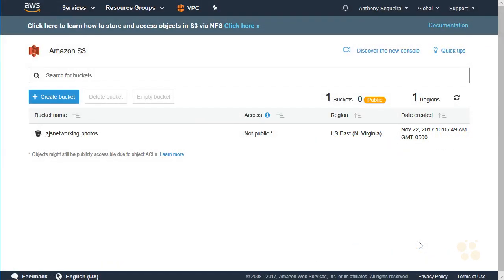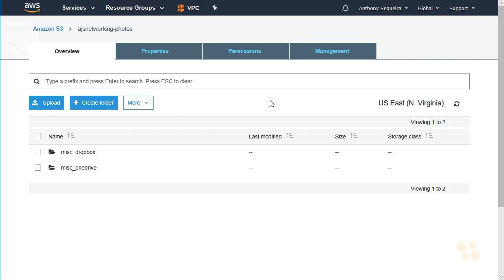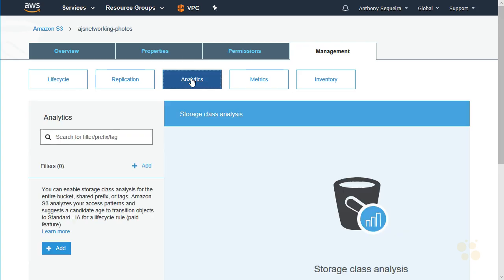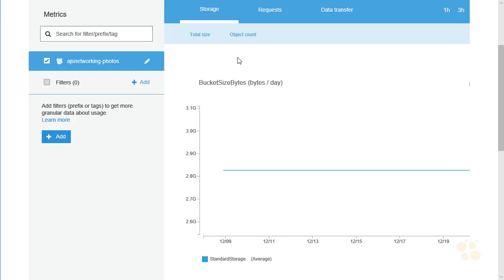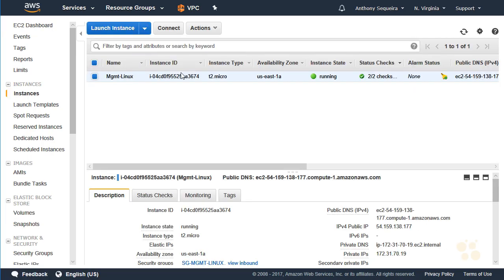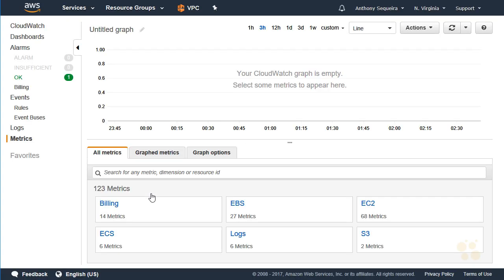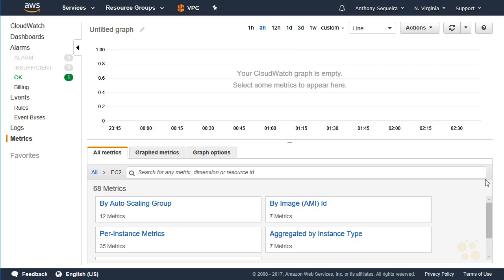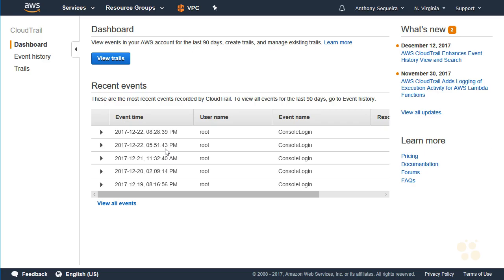AWS Certified Cloud Practitioner Monitoring AWS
In this video, we simplify the "Monitoring & Analytics" section, which is essential for anyone preparing for the AWS Certified Cloud Practitioner (CLF-C02) exam.

We discuss the key services used to observe AWS Cloud activities, log events, and monitor resources effectively.

📌 Topics covered in this video:
🔹 Amazon CloudWatch - Monitoring resource performance (Metrics & Alarms).
🔹 AWS CloudTrail - Tracking account activity (Auditing & Governance).
🔹 AWS Config - Checking resource changes and compliance.
🔹 Key differences between CloudWatch and CloudTrail.